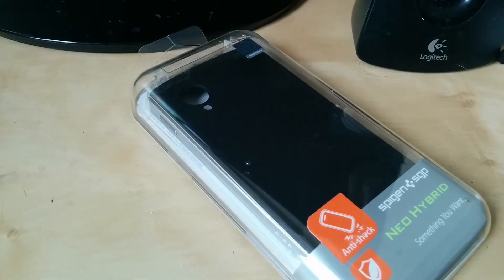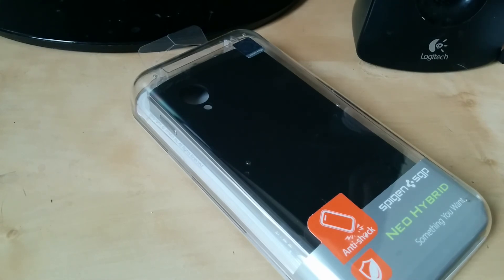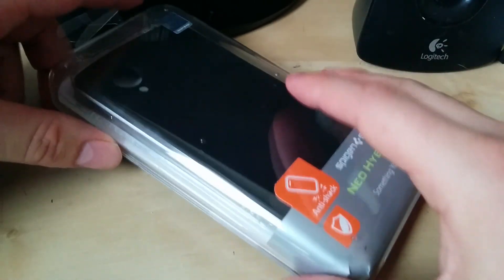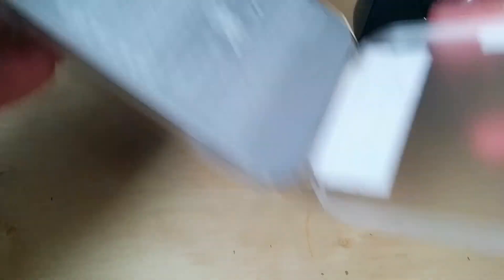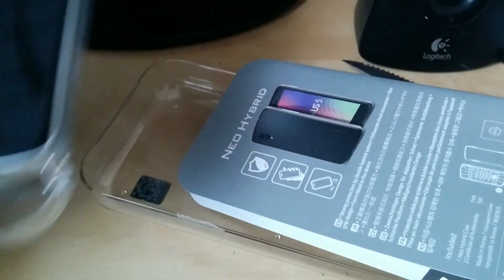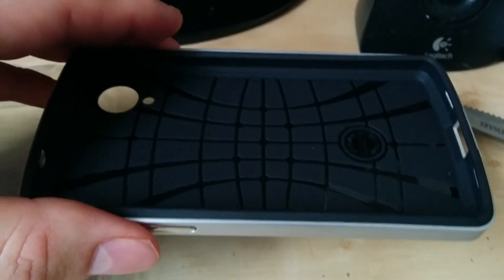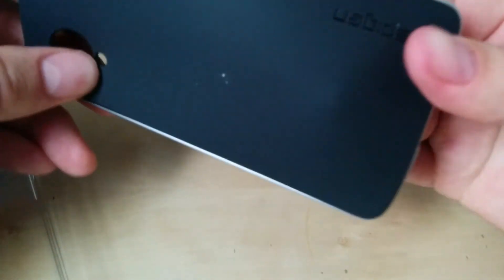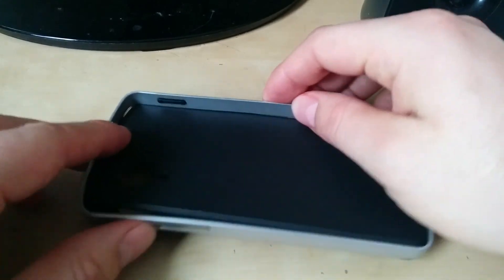Nexus 5- Spigen Neo Hybrid Case Review & Unboxing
The official review of the Spigen Neo Hybrid Case for the Nexus 5. This is one case that you don't want to miss out on